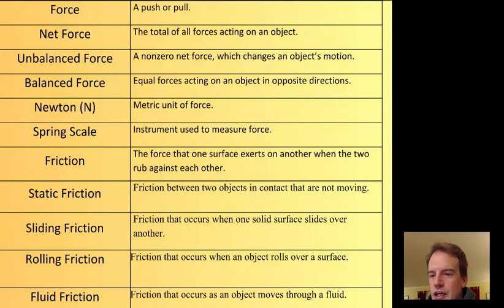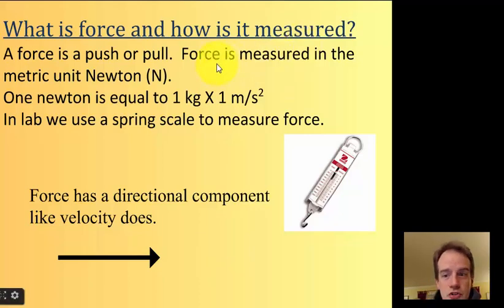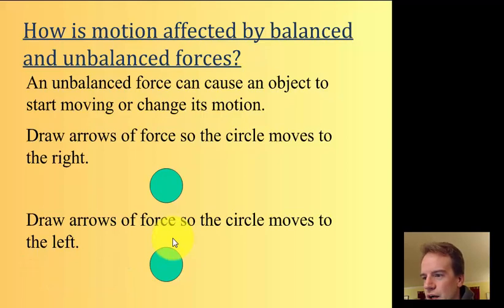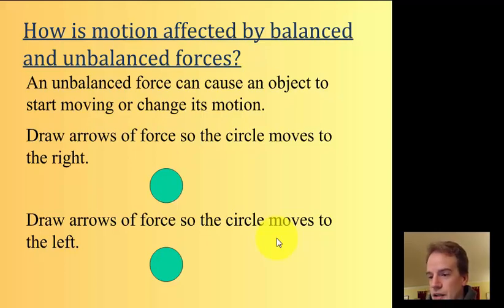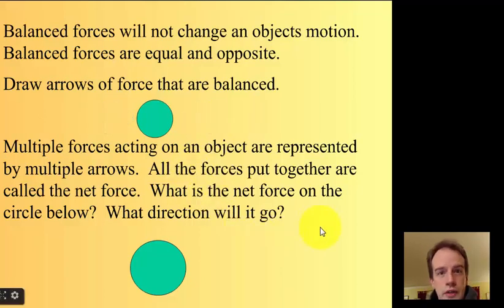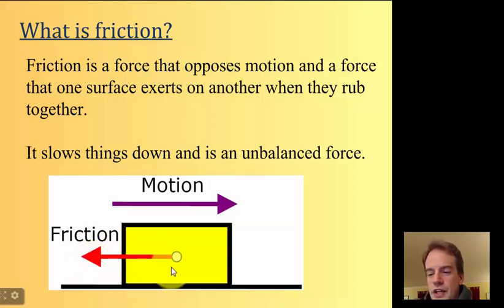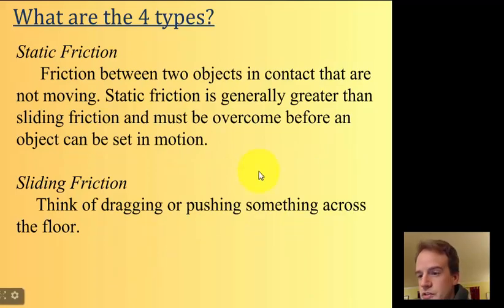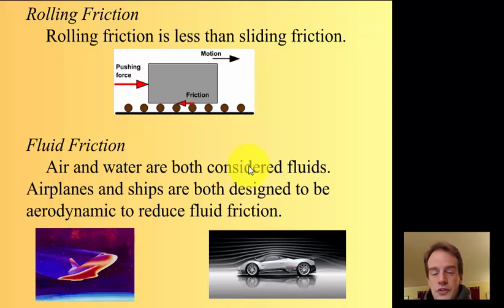Forces and Friction Notes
Notes on for the Forces and Friction Unit in Mr. Beiter's class.